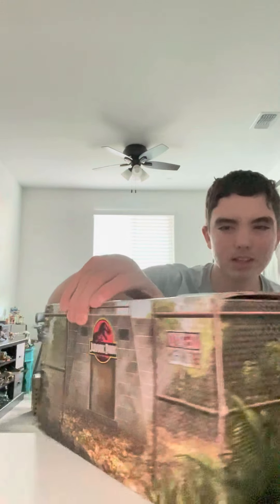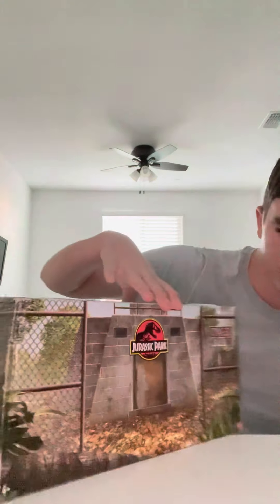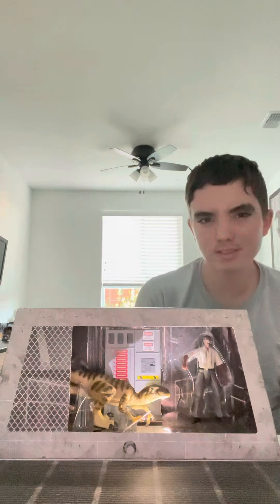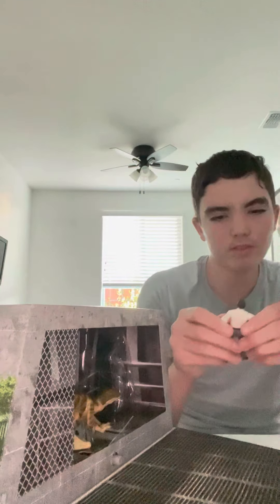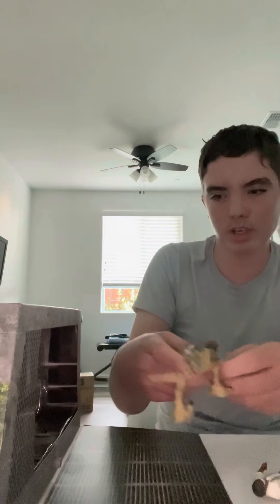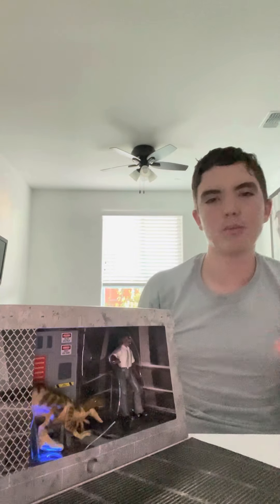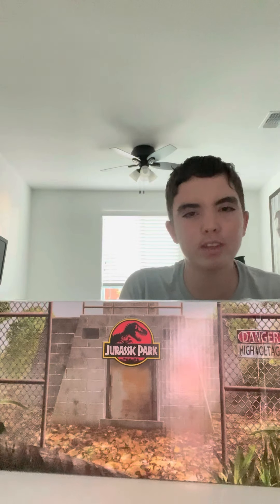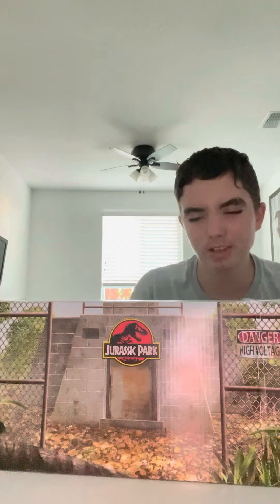Unboxing the Jurassic park comic con 2021 ray Arnold final scene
Hello what’s up Jurassic fans so today I will be reviewing the comic con exclusive ray Arnold final scene and seeing if it’s worth the $67 dollars it is on Amazon.